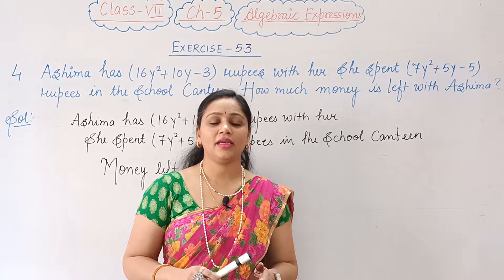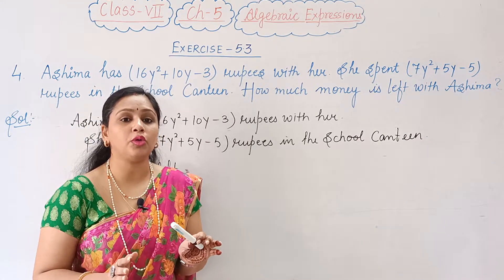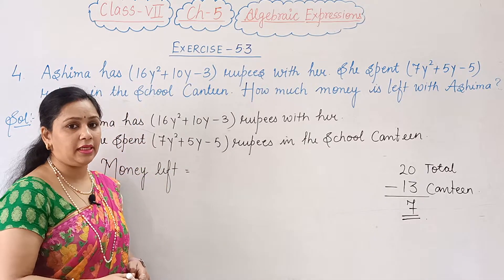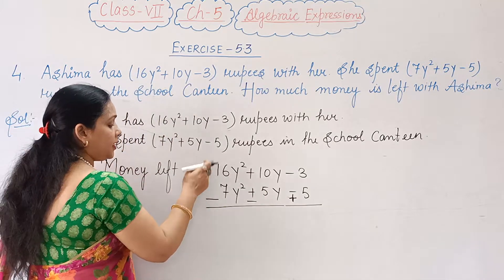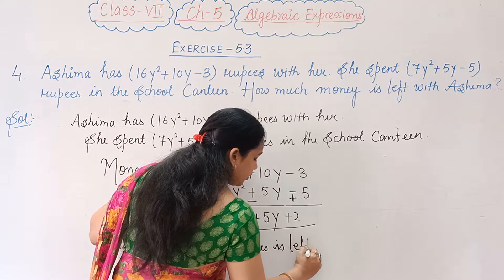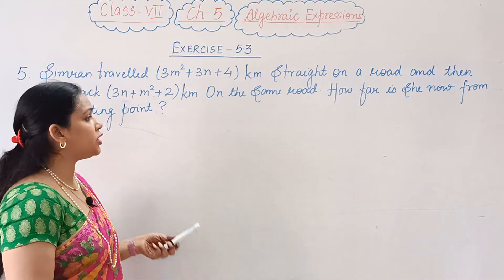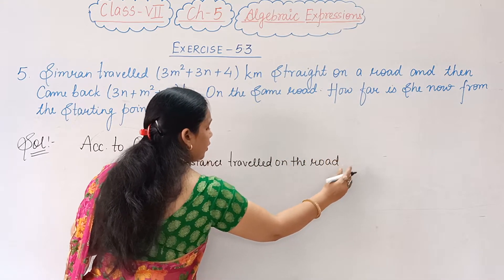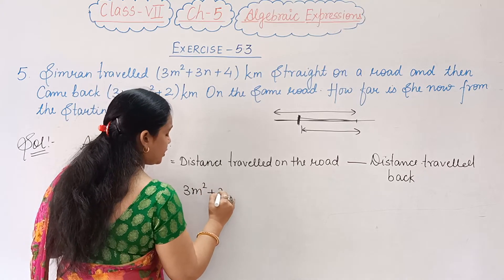Algebraic Expressions Class 7 Maths | Cambridge I Did It Mathematics | Ch 5 Ex 5.3 Q 4 & 5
Terms of Algebraic Expression
Factors of a term
coefficient of terms
monomial
Binomial
Trinomial
Polynomial
like and Unlike terms